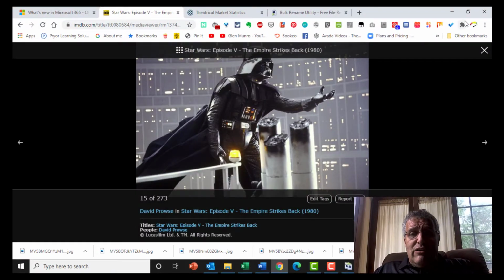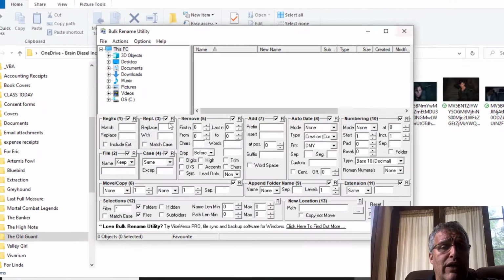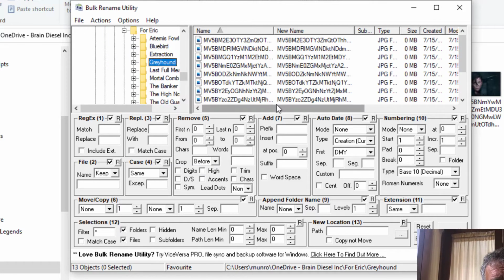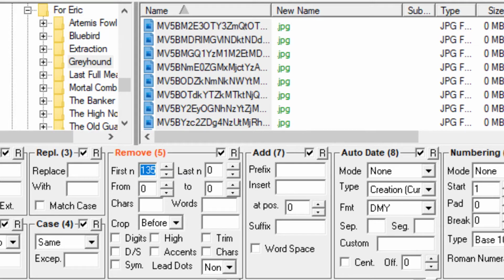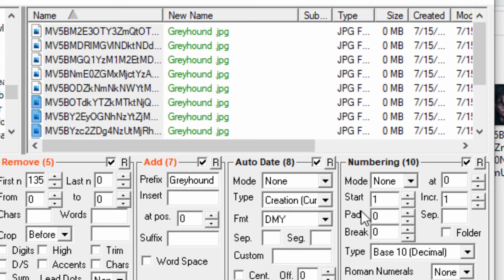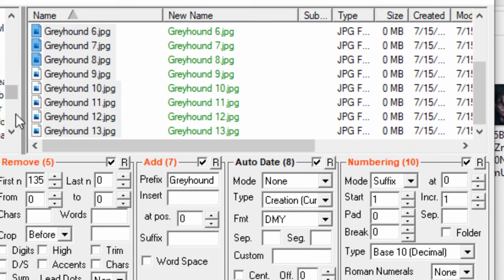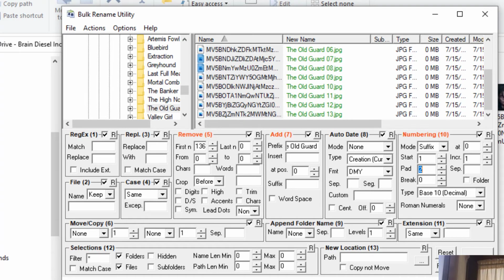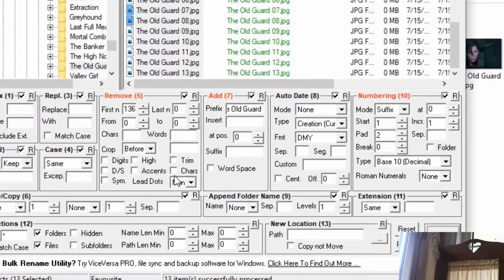Rename and number all photos selfies and files easily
How to rename all of thise screenshots, selfies, or downloaded files with random names with the Bulk Rename Utility.
Easy to use. Freeware.  I use this often and am happy to share it with you